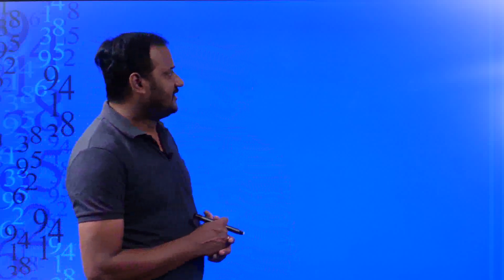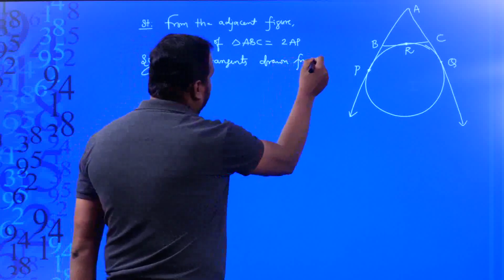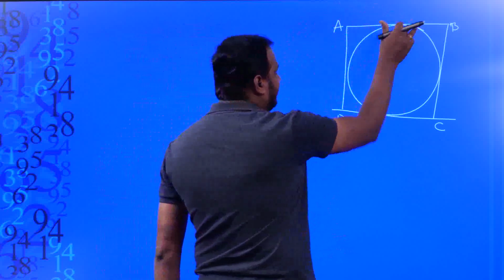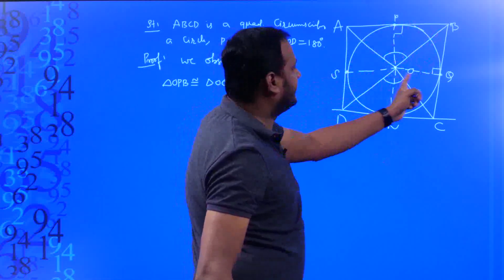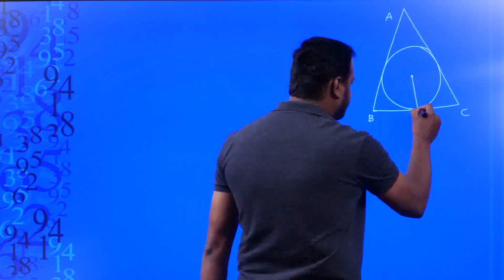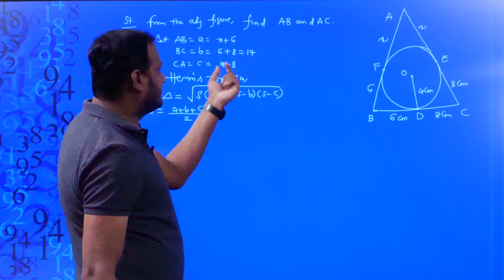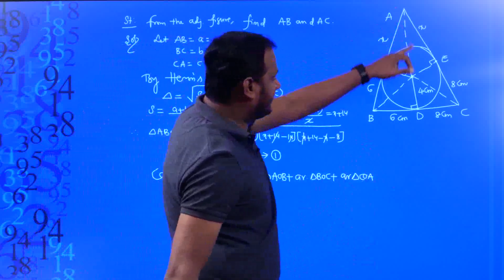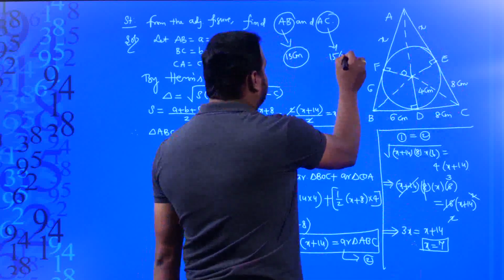G 10 Ch 9 TANGENTS AND SECANTS TO A CIRCLES 4 Tangential Properties PART 3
Tangents
Tangential Properties